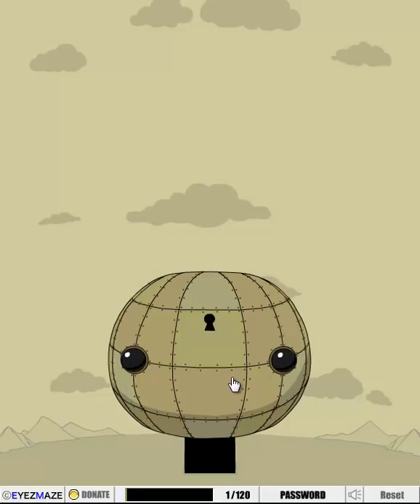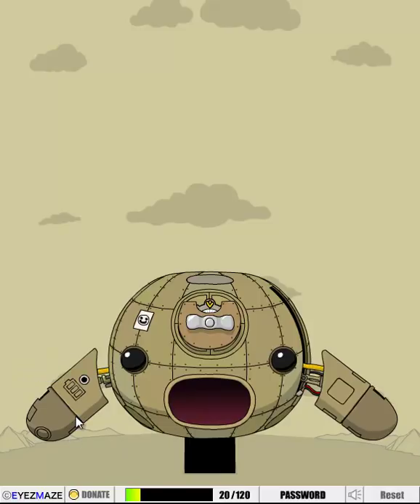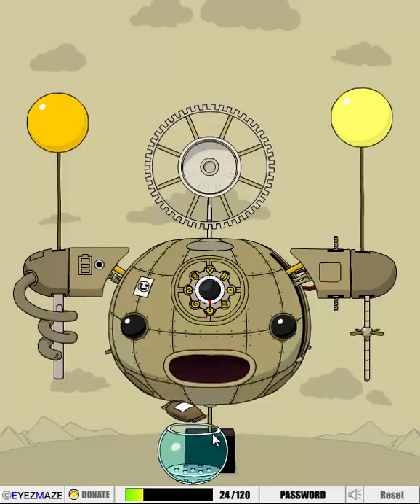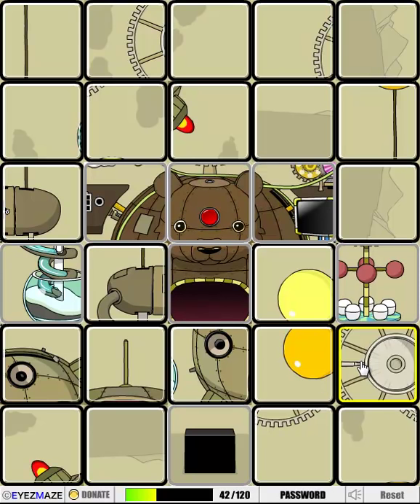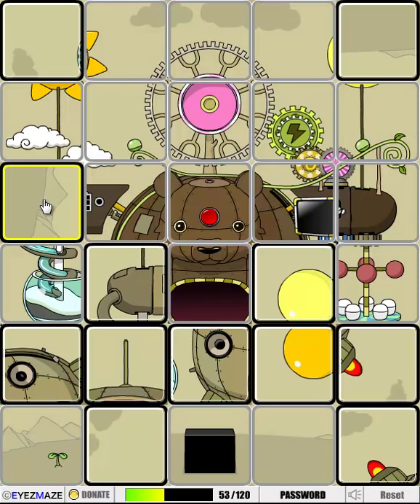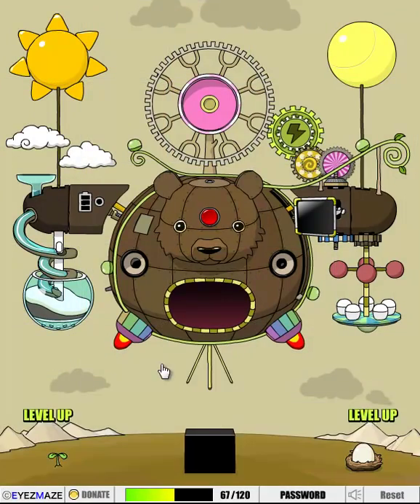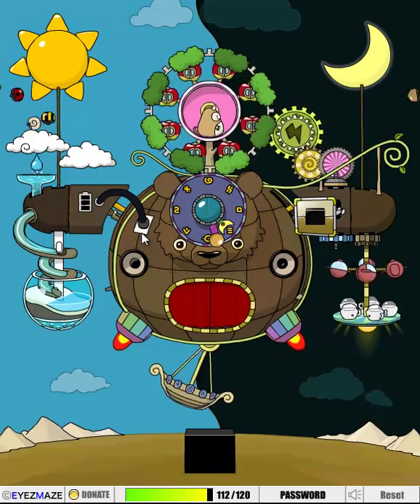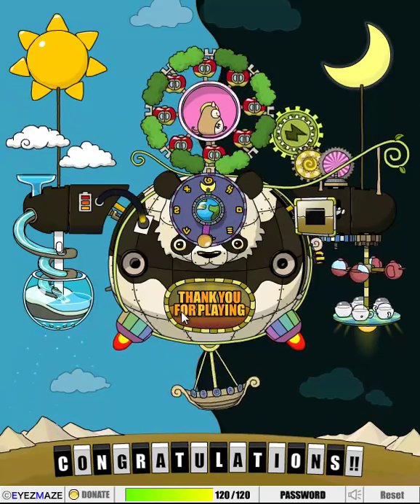Let's Play Black Box!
Well, well, well... Guess what series came back from the dead...